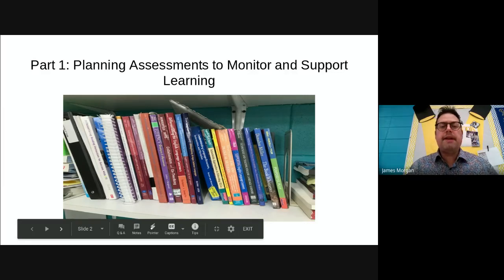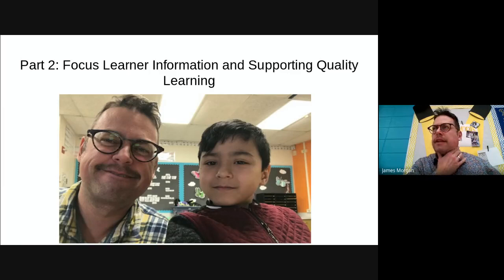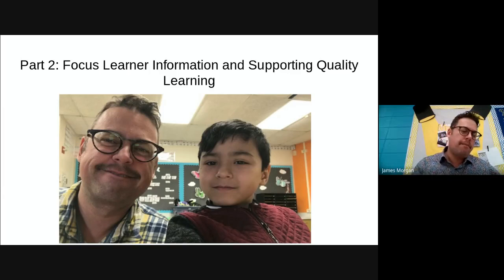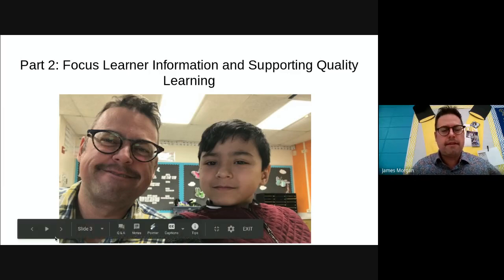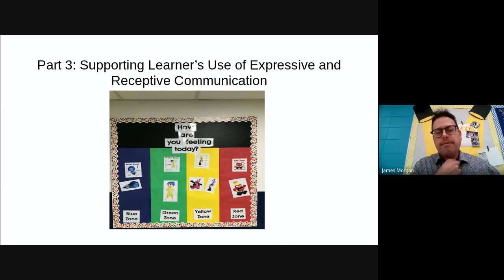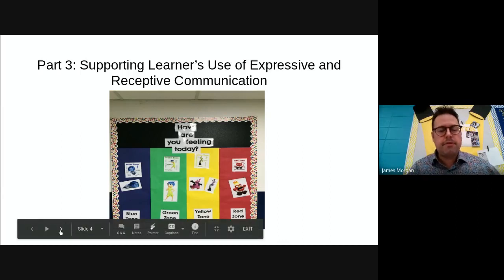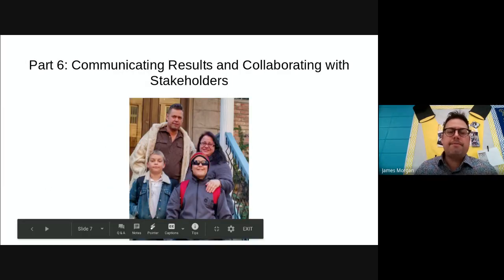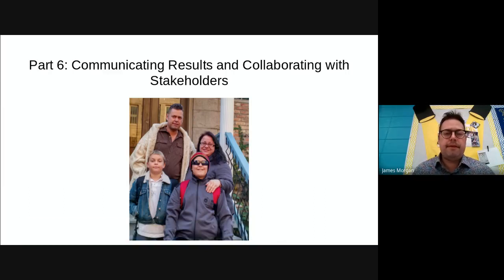Morgan PM 2021 03 08 at 17:30 GMT 8